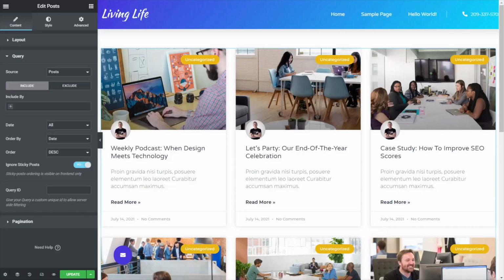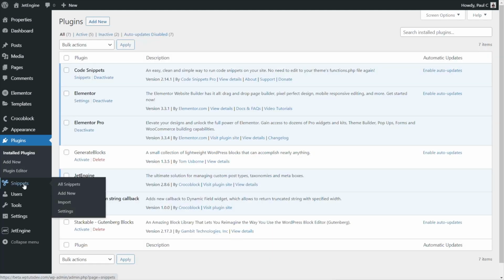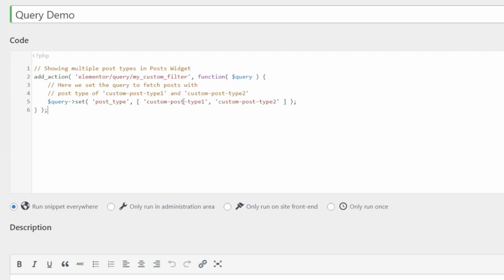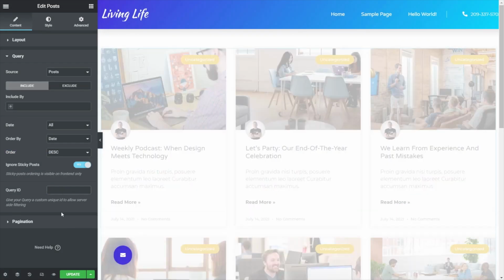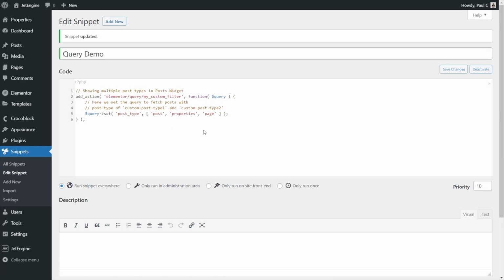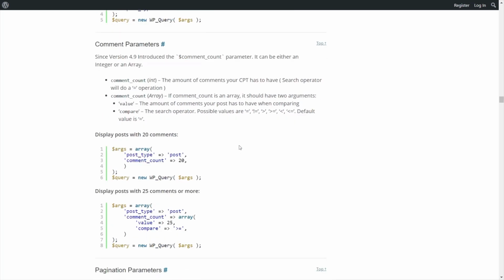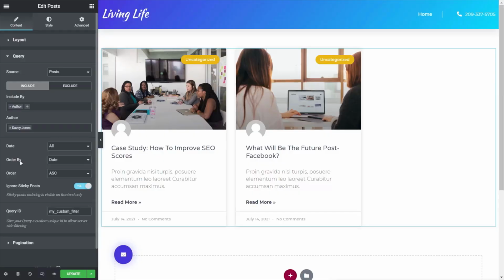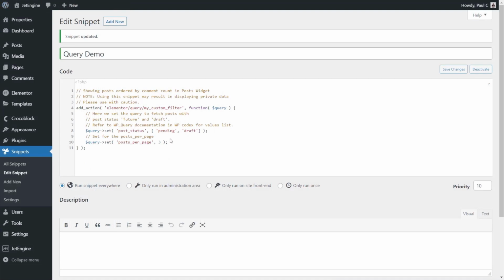How To Use Elementor Custom Queries - Advanced WordPress Queries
If you've ever seen the Query ID option in either Elementor Pro's Post or Portfolio widgets and wondered what it did - wonder no more.

I'll show you how to create some simpler advanced queries to help you get started.

This feature allows you to easily tap into the WordPress WP Query feature and do all manner of useful things that Elementor Pro alone can't do.

If you want to combine multiple post types in your listings, apply filters, adjust sorting and filtering, manage the number of posts displayed and way, way more. this is for you.

► WORDPRESS PLUGINS ◄